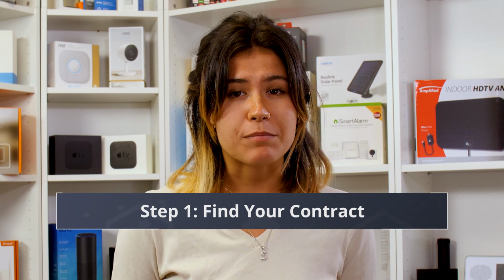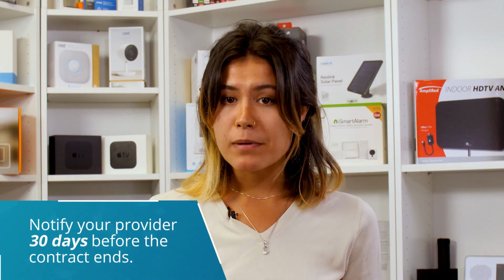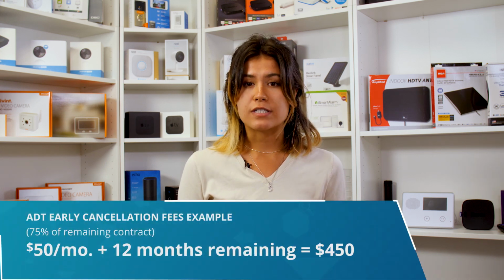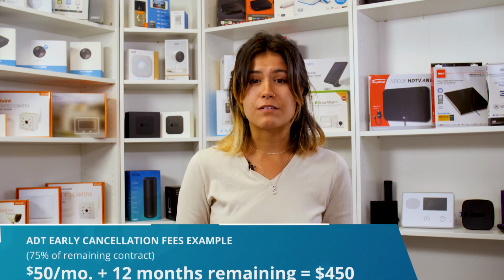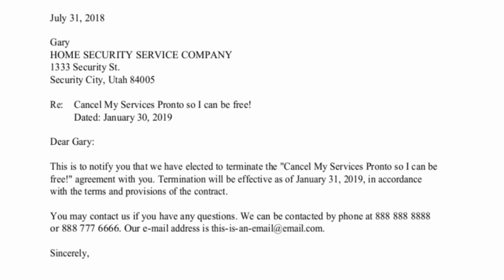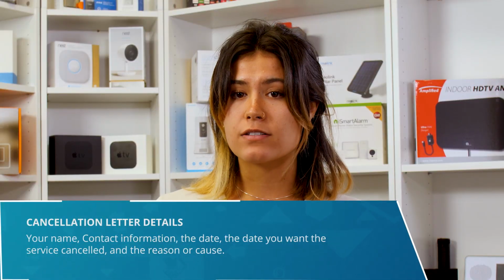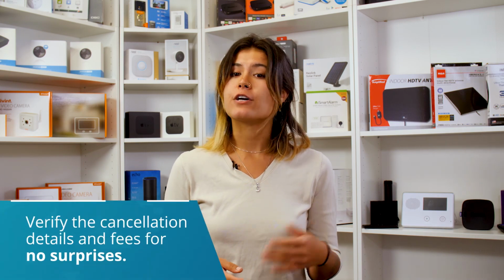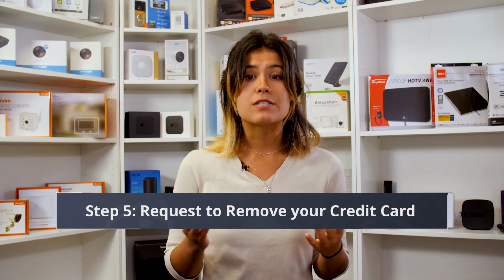How to Cancel A Home Security Service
Today we’ll cover the basics of canceling home security for any provider. We’ll talk about the cancellation letter you might have to write and the call to customer service you’ll probably have to make.

If you are exploring other home security services, be sure to read our Best Home Security Services of 2018 review.